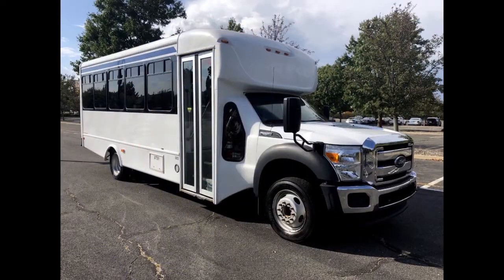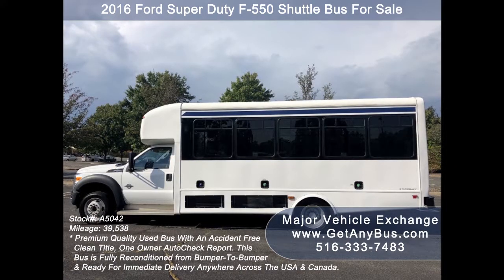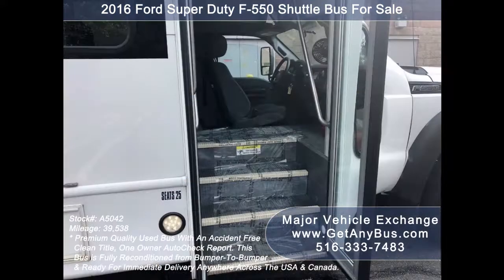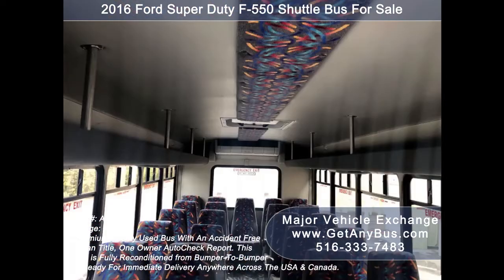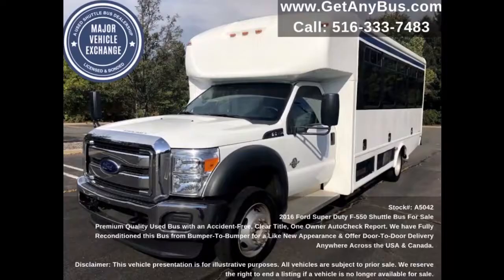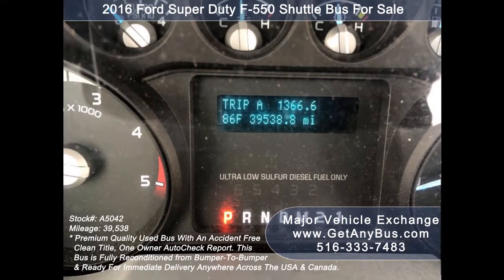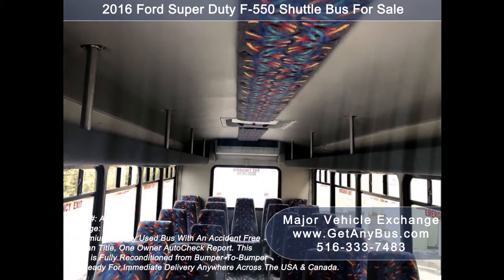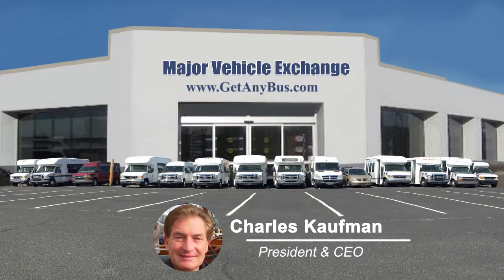Used ford transit bus for sale in USA | 2016 Ford Super Duty F-550 Shuttle Bus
For Church Senior Tour Charters Student Hotel Transport
Starcraft F550 25 Passenger Cutaway Shuttle Bus 6.7L Diesel DOT Ready

Condition Used Clear Title
Miles 39,538
Engine 6.7L PowerStroke
Transmission Automatic
Drivetrain
Exterior Color  White
Interior
Stock # A5042
VIN # 1FDGF5GT3GEA75715
Some of our used vehicles may be subject to unrepaired safety recalls. Check for a vehicle’s unrepaired recalls by VIN
Vehicle Overview
2016 FORD F-550 STARCRAFT 25 PASSENGER SHUTTLE BUS

MAJOR VEHICLE EXCHANGE HAS OVER 50 RECONDITIONED SHUTTLE BUSES AND WHEELCHAIR BUSES & VANS ON SALE - READY FOR DELIVERY.
FULLY DETAILED READY FOR DELIVERY. GREAT SELECTION OF USED BUSES FOR CHURCH, SHUTTLE SERVICE, TOUR, CHARTER AND TEAM SPORTS.
THIS BUS IS IN EXCELLENT CONDITION AND HAS JUST BEEN SERVICED.
LOW MILEAGE FORD 6.7L TURBO-DIESEL ENGINE & FIVE SPEED AUTOMATIC TRANSMISSION WITH OVERDRIVE.
HIGH BACK RECLINING SEATS WITH SEATBELTS & ARMRESTS - AIR CONDITIONING FRONT & REAR - ANTI-LOCK BRAKES - AM/FM/CD STEREO WITH SPEAKERS THROUGHOUT.
DELIVERY ARRANGED ANYWHERE IN THE USA  OR COMPLIMENTARY AIRPORT PICKUP.
2016 Ford F550 Starcraft 25 Passenger plus driver shuttle bus with only 39k miles for sale. It is equipped with a powerful low mileage 6.7L Ford Turbo-Diesel engine and smooth shifting five speed automatic transmission with overdrive. This bus is nicely appointed with dual A/C and heat, overhead luggage, electric door and AM/FM/CD/DVD player. This F-550 bus is in extraordinary condition overall and was serviced regularly. The cabin looks excellent and the exterior of the bus was fully detailed for an excellent appearance. There are no known problems with this vehicle and the bus is 100% ready to go. Test-drives and inspections welcome. As you can see by the pictures, this is a beautiful bus perfect for transit shuttle, activity and outing vehicle for church groups, adult daycare, senior centers, transportation shuttle operators, limo conversion, casino shuttle service and sports teams. Perfect vehicle for your transportation business. This is a very rare vehicle and will not last.